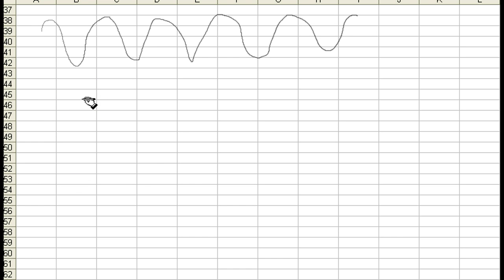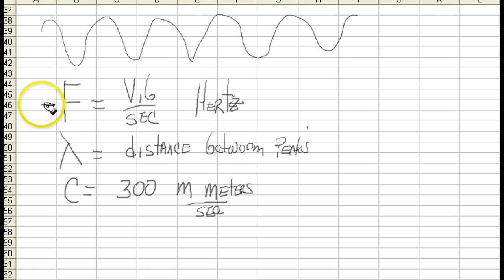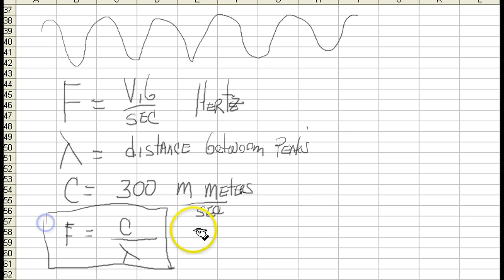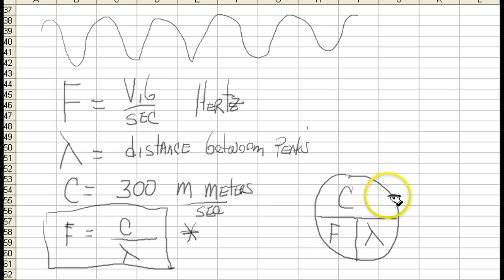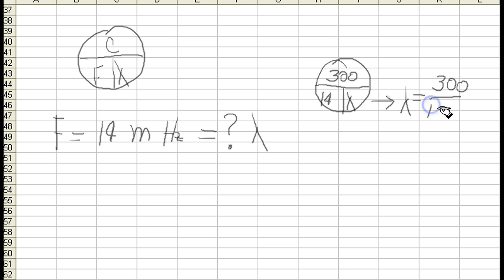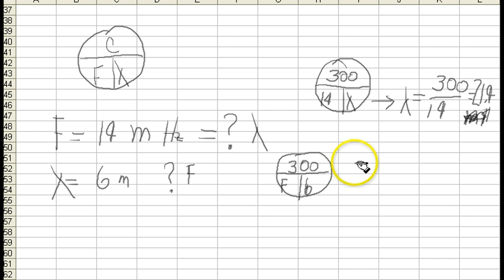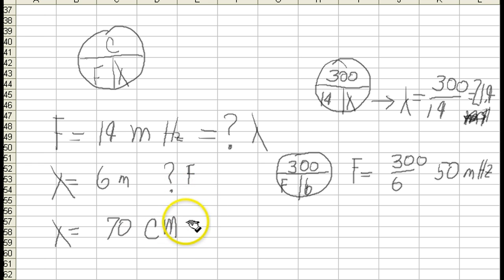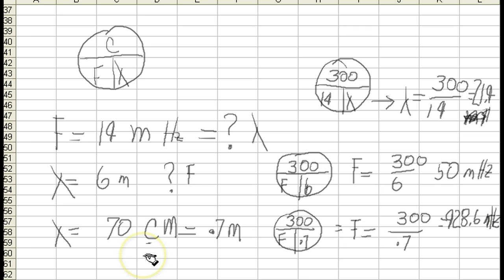tech license problems F Lamda